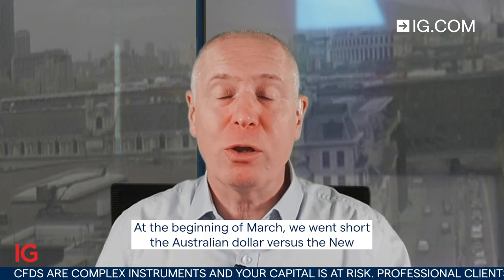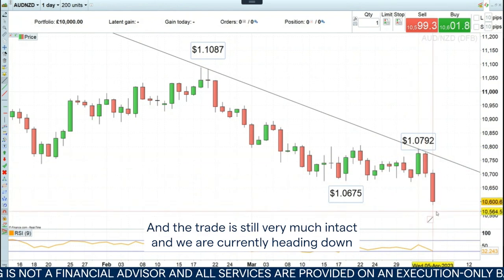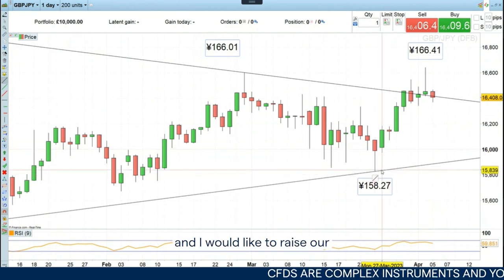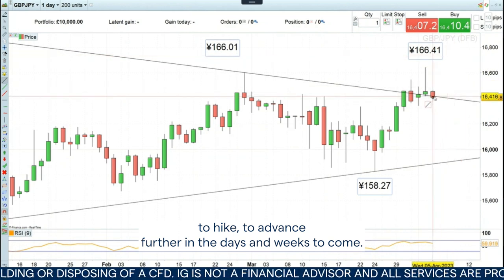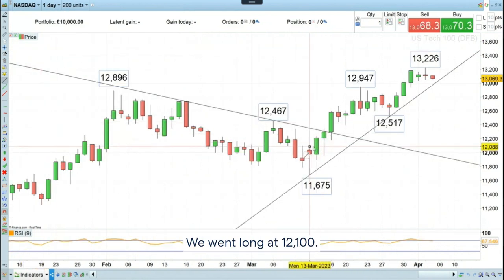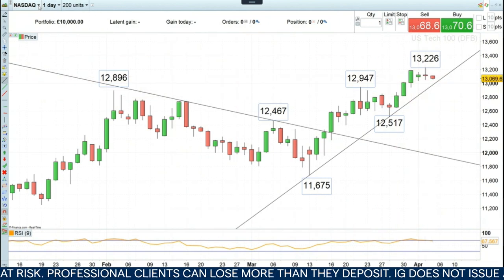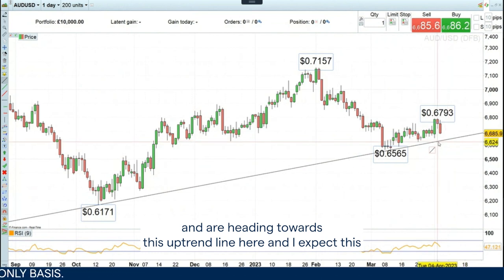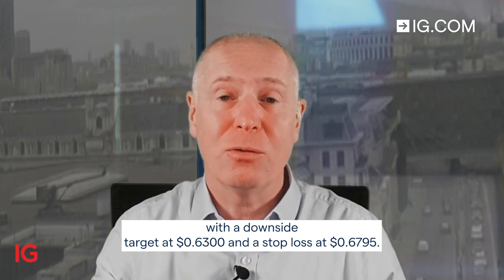Trading the Trend: short AUD/USD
We expect the AUD/USD downtrend to have resumed as the greenback continues to depreciate.

About IG

IG MENA